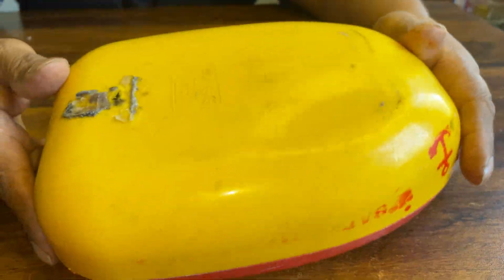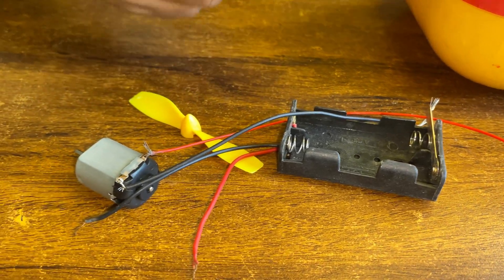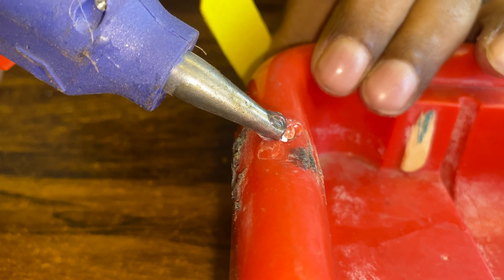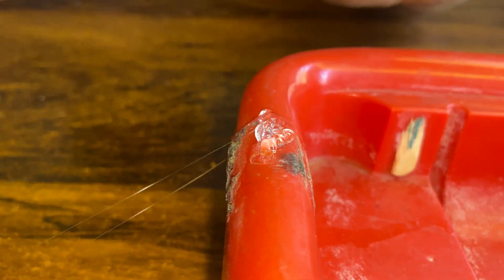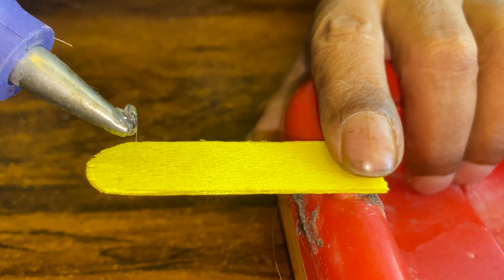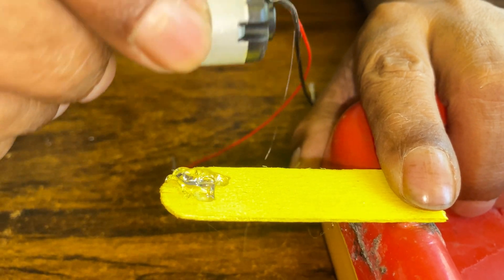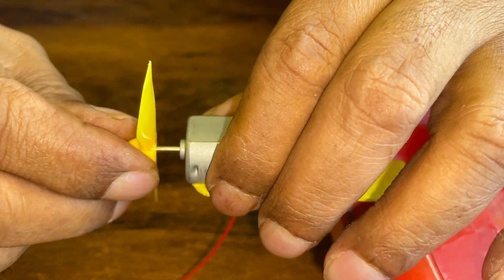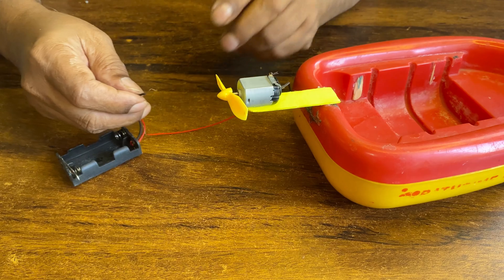How To Make World Easiest Air Powered Motor Boat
In This Video I Am Making A World Easiest Air Powered Motor Boat With The Help Of Motor Battery Fan